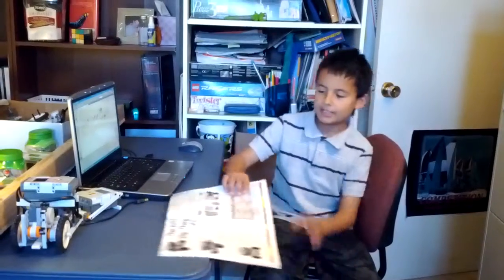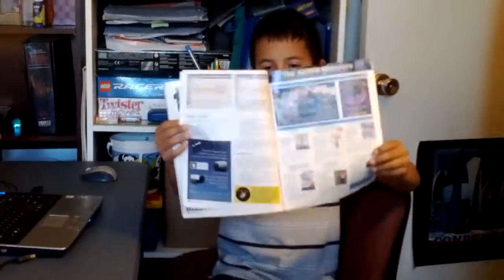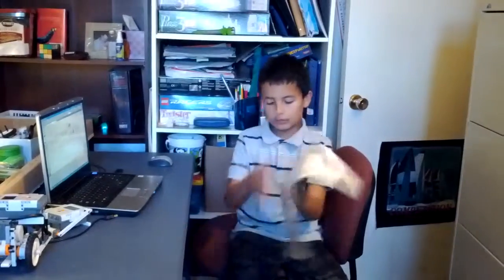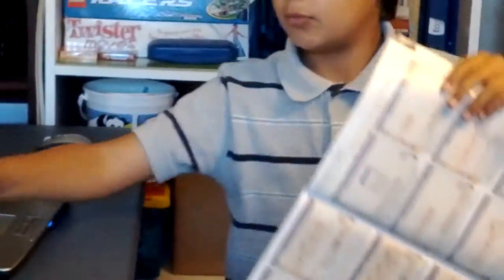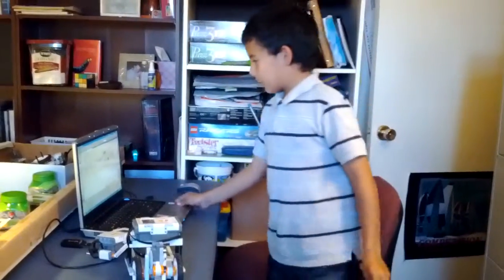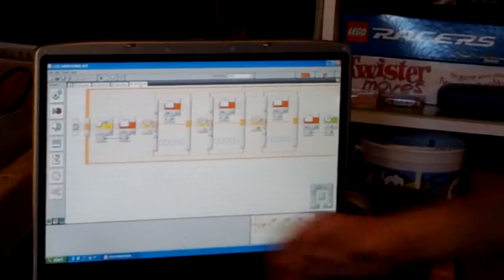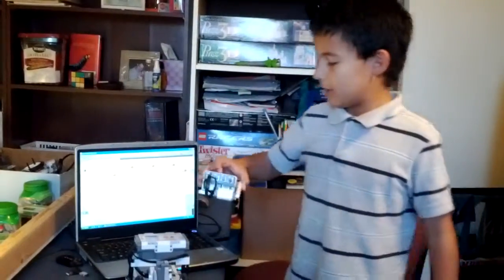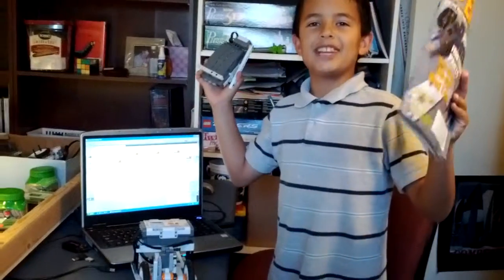Mindstorm NXT Remote controlled robot